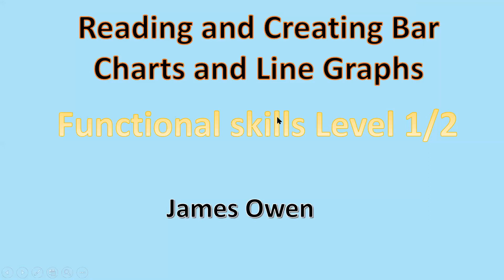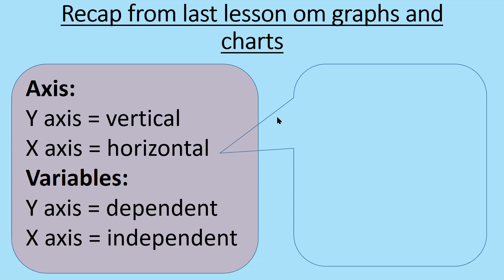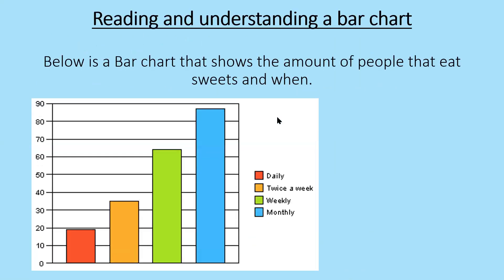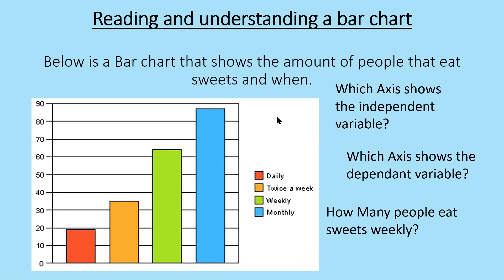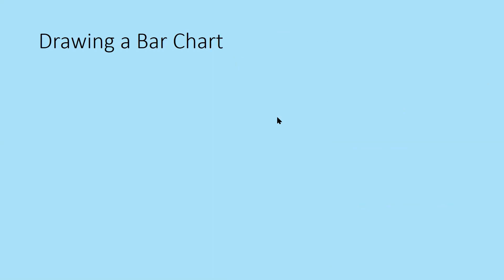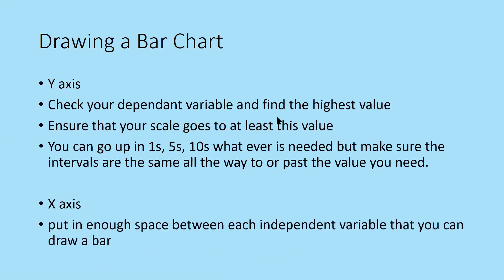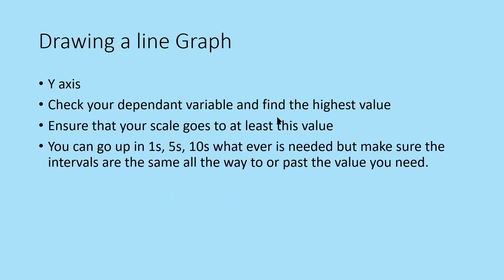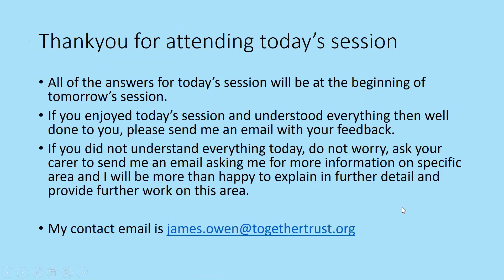Reading and Creating bar charts line graphs and charts Functional skills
A short video to show students how to read and create bar charts and line graphs